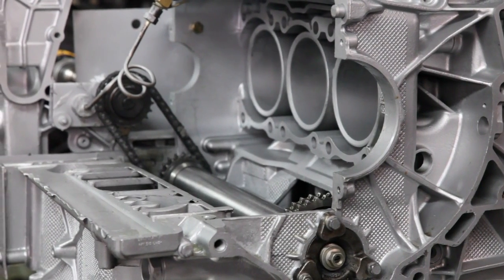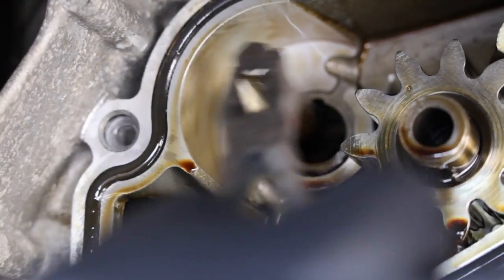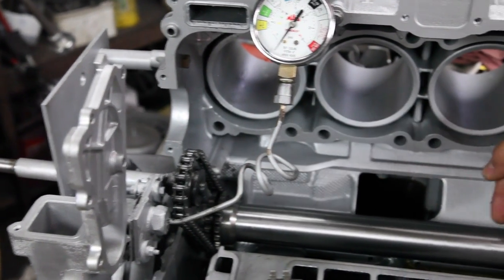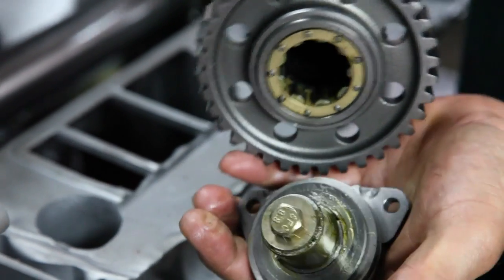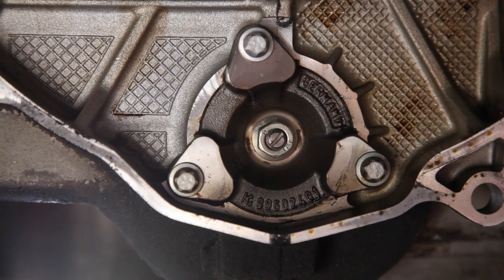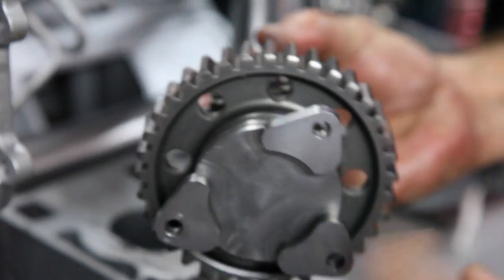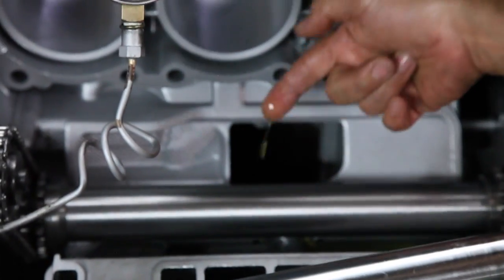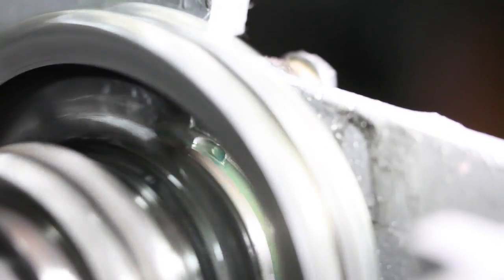IMS Oil Lubrication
The oil feed modification is a step-by-step procedure for pressure feeding the IMS bearing with engine oil.  The modification is achieved by punching a small hole (approx. 2 mm) in the front of the IMS shaft using a sharpened center punch and a hammer. The oil pump’s factory 8MM Allen drive is then replaced with a slotted 8MM drive, providing a governed oil passage from the oil pump pressure side into and through the IMS.

The pressurized oil will flow through the IMS and into the IMS bearing, maintaining a constant, fresh flow and a constant temperature.